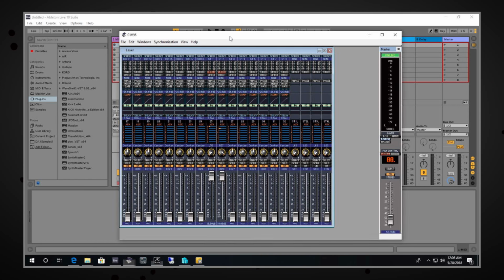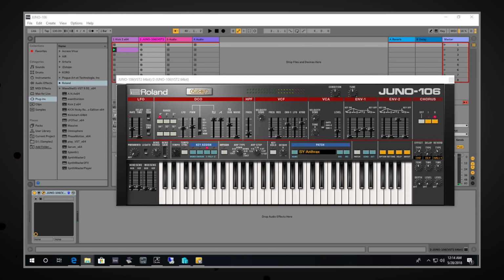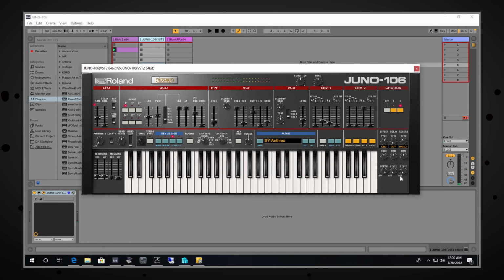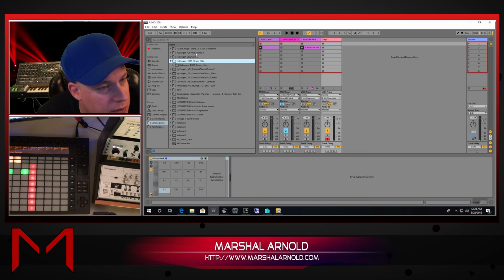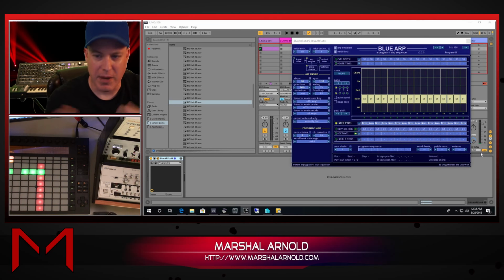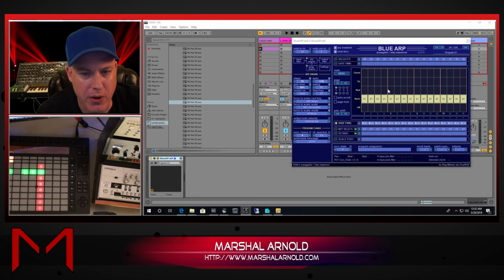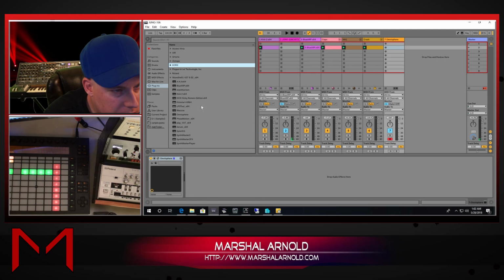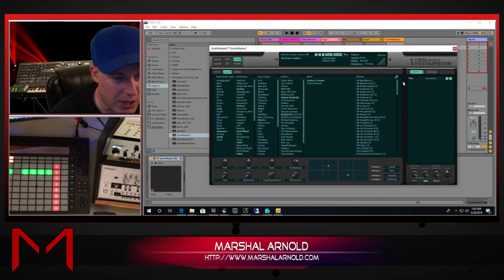Lets Start From Scratch! - Live Stream 05/27/2018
Tonight I start to work on some new bumper music for the show!